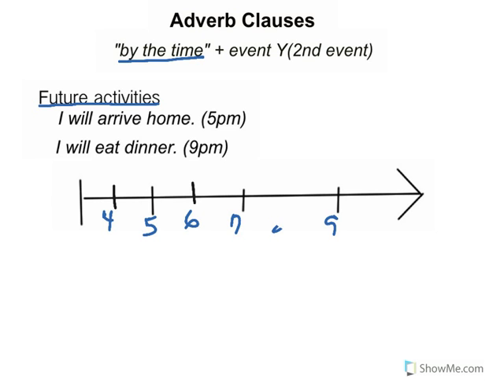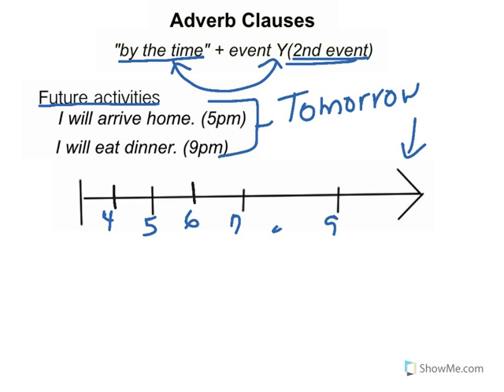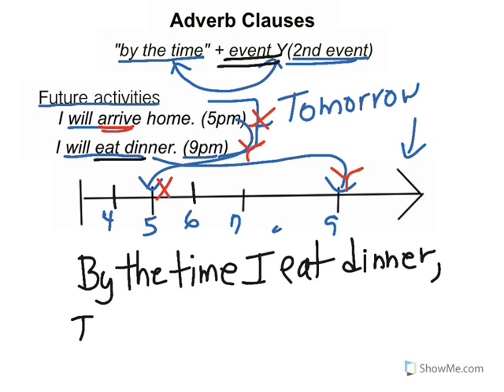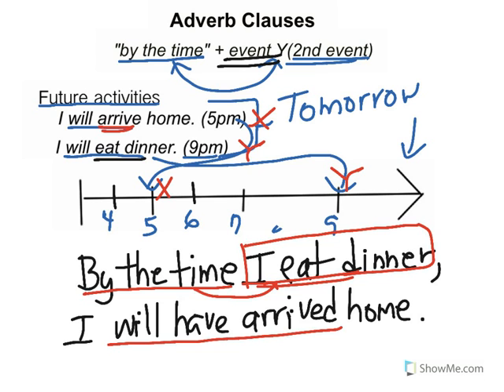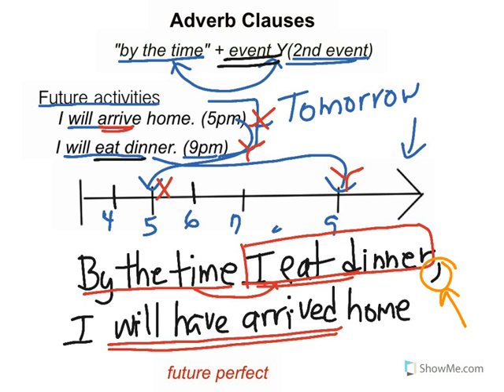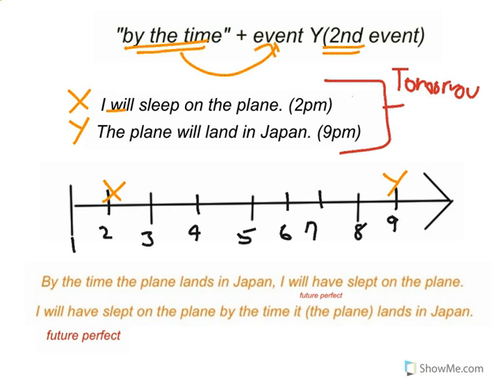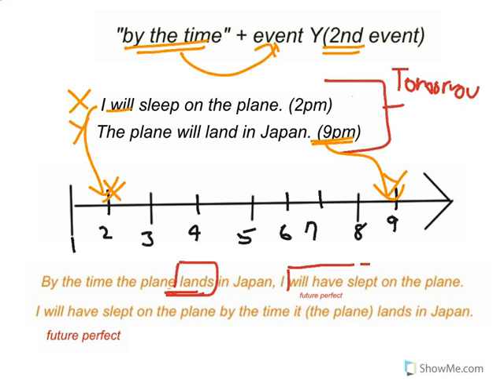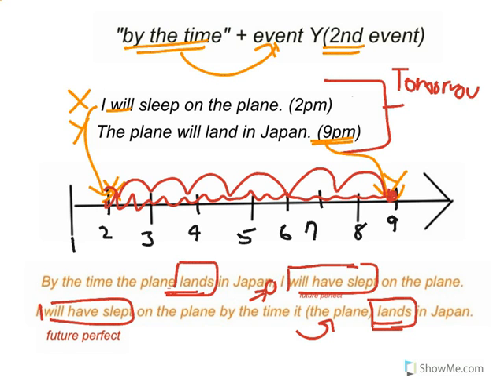How to Use "By the Time" for Future Activities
Created by Ixy ESL